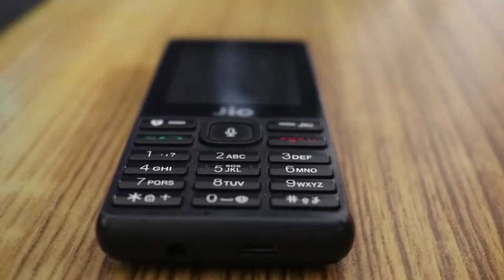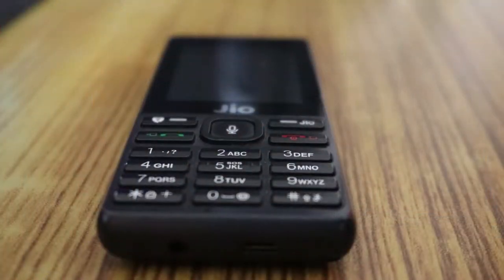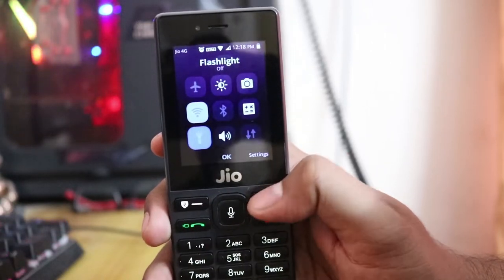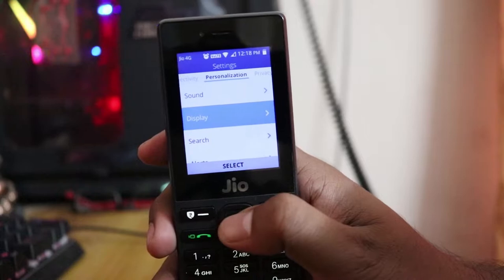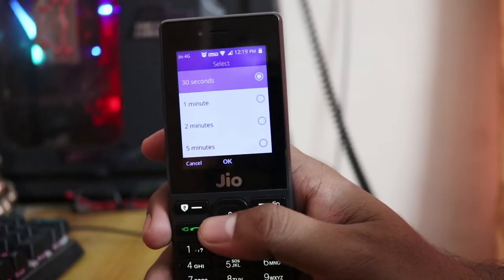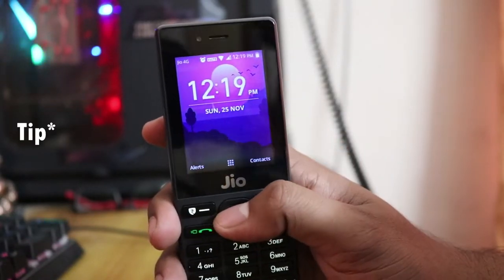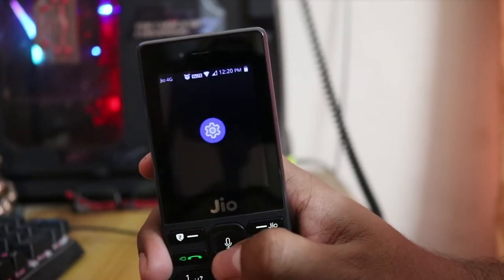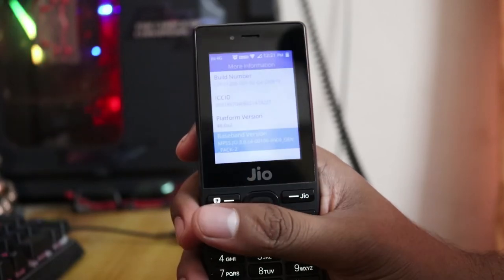How To Remove Lock from Jio Phone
How To Remove Lock from Jio Phone under Settings.